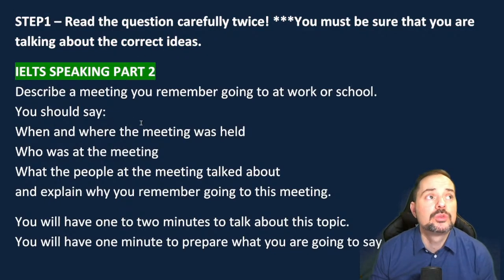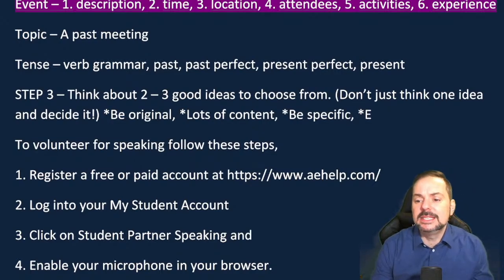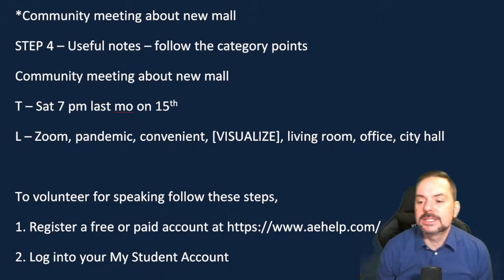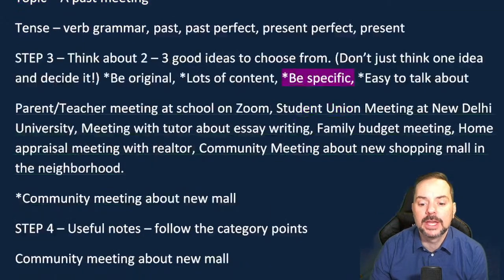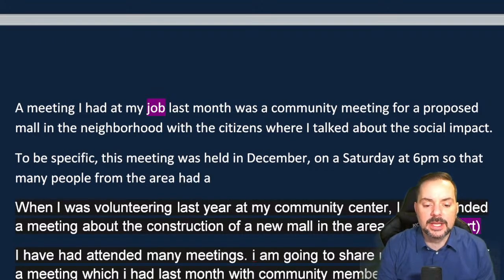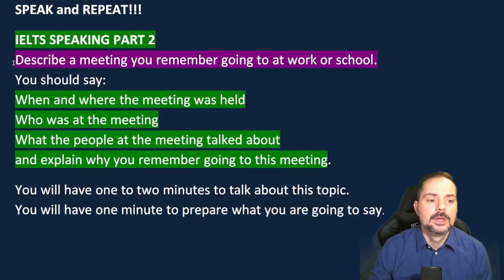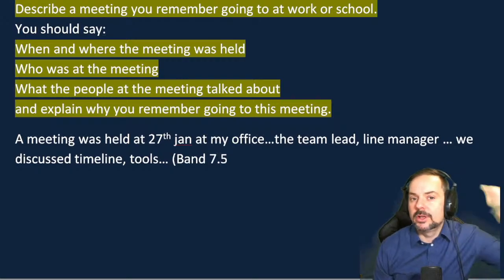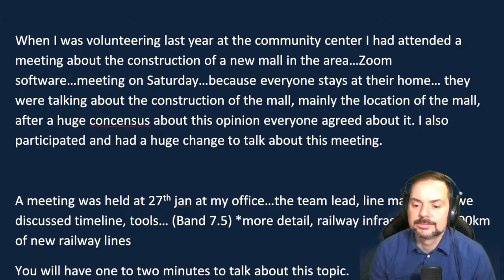IELTS Live - Speaking Band 9 Part 2 Cue Card about Meetings GE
Describe a meeting you remember going to at work or school.
You should say:
When and where the meeting was held
Who was at the meeting
What the people at the meeting talked about
and explain why you remember going to this meeting.